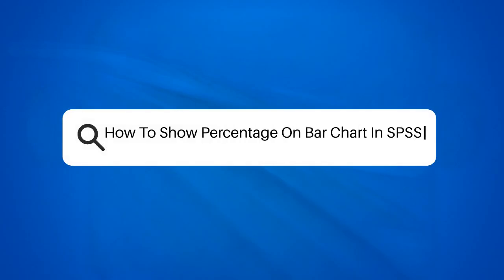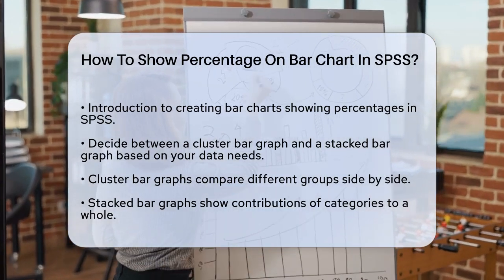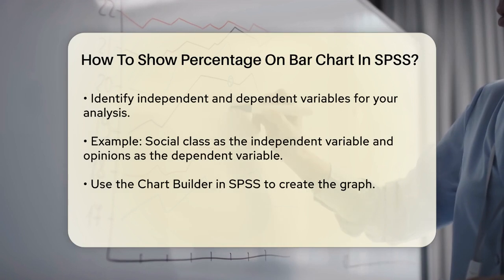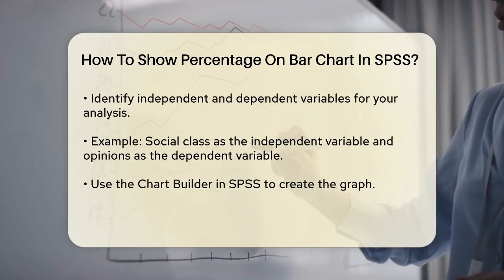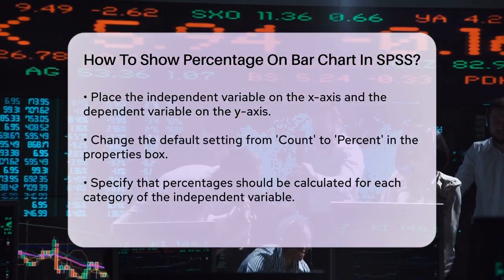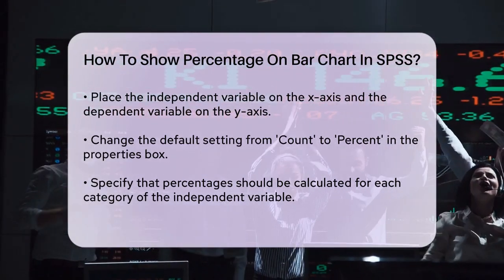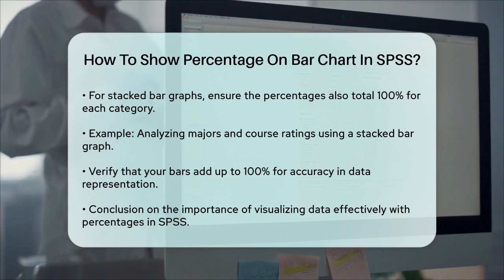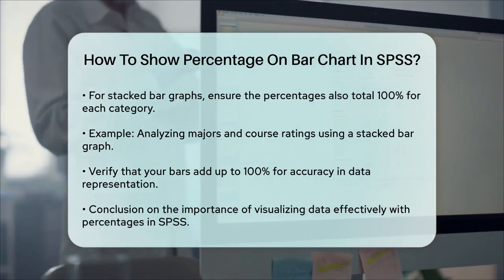How To Show Percentage On Bar Chart In SPSS? - The Friendly Statistician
How To Show Percentage On Bar Chart In SPSS? Creating bar charts that display percentages can greatly enhance your data visualization in SPSS. In this video, we will guide you through the process of generating both cluster and stacked bar graphs. You'll learn how to effectively compare different groups and visualize how categories contribute to a whole.

We will start by explaining the differences between cluster and stacked bar graphs, helping you choose the right one for your data analysis needs. Then, we will walk you through the steps to set up your independent and dependent variables correctly. You'll discover how to navigate the Chart Builder in SPSS to create your desired graph type.

Our tutorial will cover how to change the default settings from counts to percentages, ensuring that your visualizations accurately reflect your data. We will also provide practical examples to illustrate how to apply these techniques in real-world scenarios.

By the end of this video, you will have the skills to create informative bar charts that clearly display percentages, making your data analysis more effective.